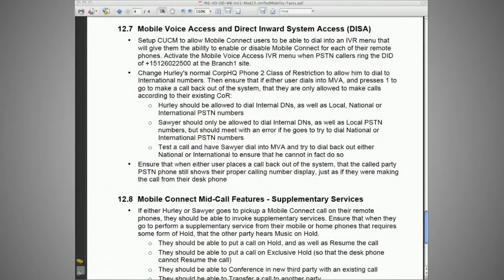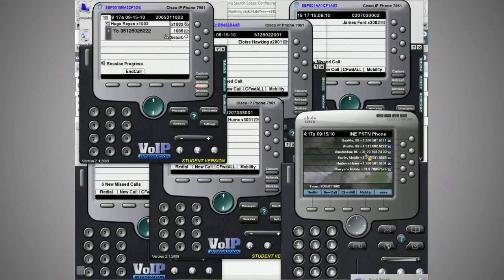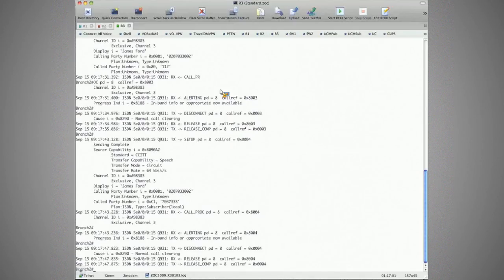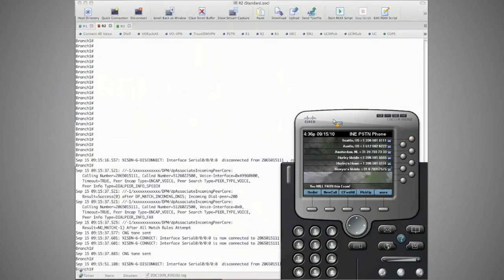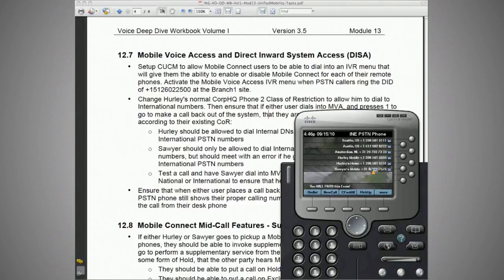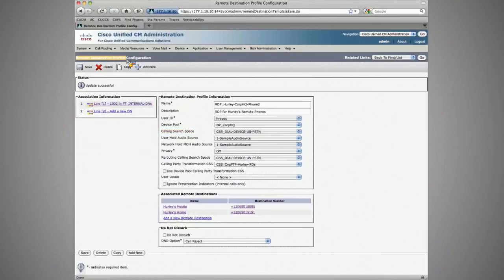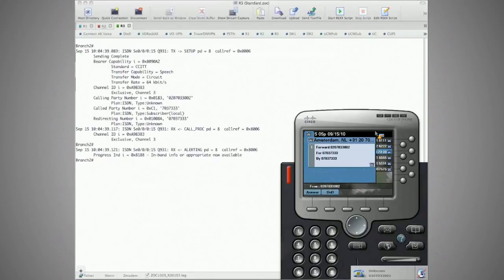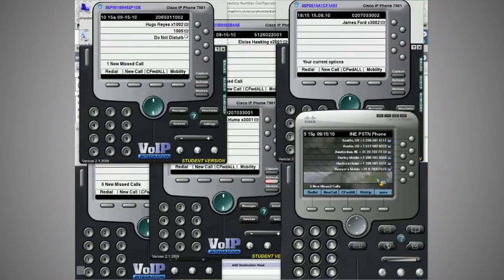CCNP Voice CUCM Mobile Voice Access Direct Inward System Access mp4 2